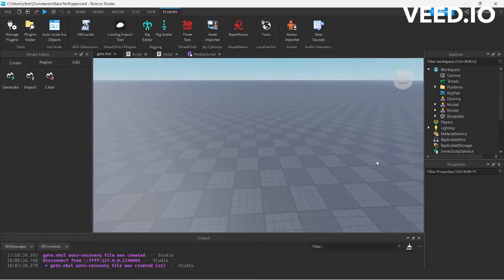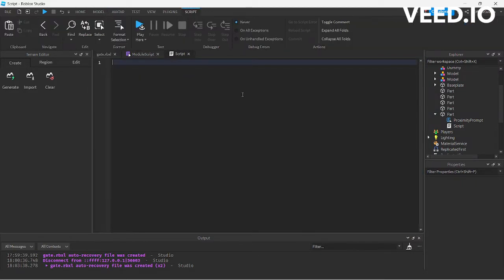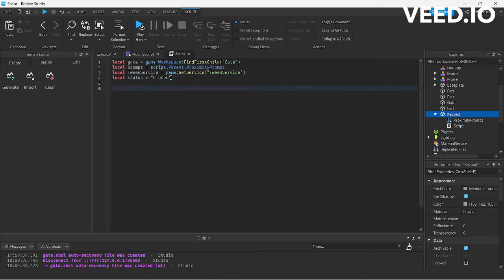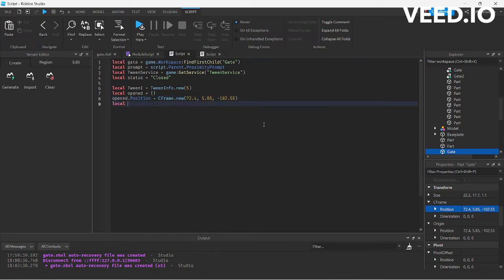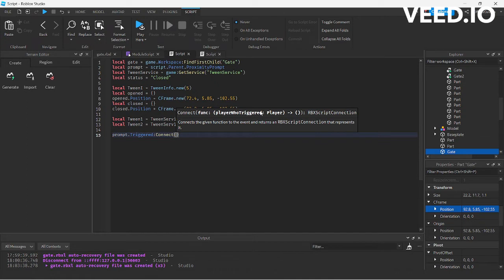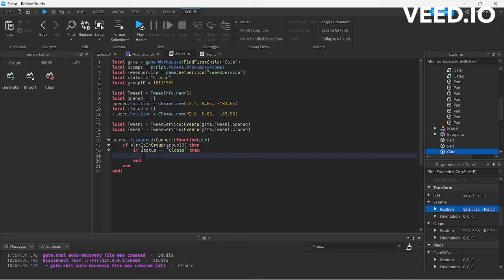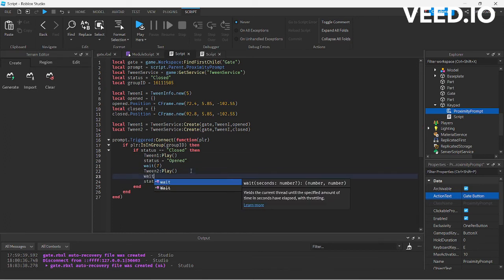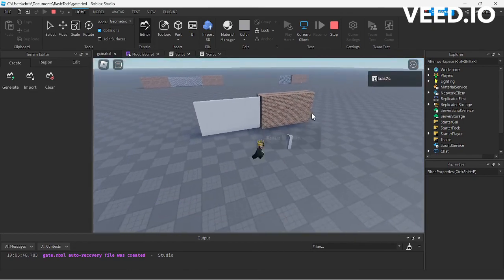[FREE] How To Make a Gate System | Roblox Studio 2024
Thank you guys for all of the comments. I was able to get the file and post it in a GitHub. Today, you will watch me put together an animated gate system using a keypad. Watch the entire video for complete steps.

🛒SHOP OUR PRODUCTS TODAY
ALL of our scripts are now free! Check them out below!